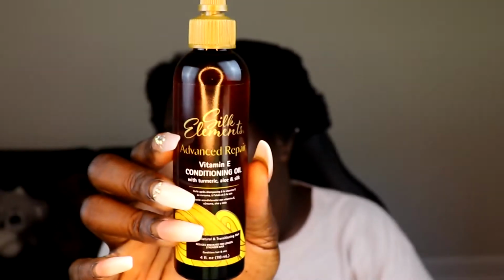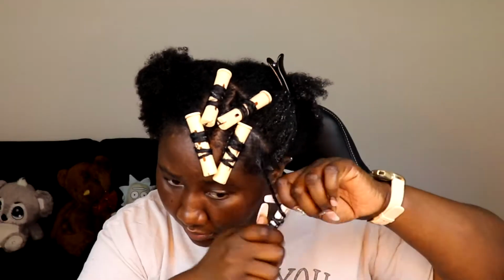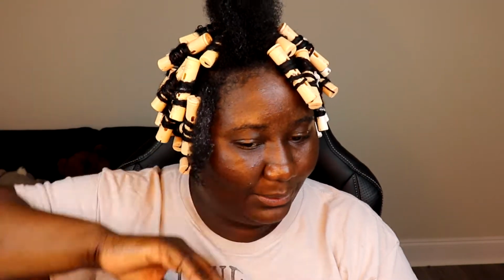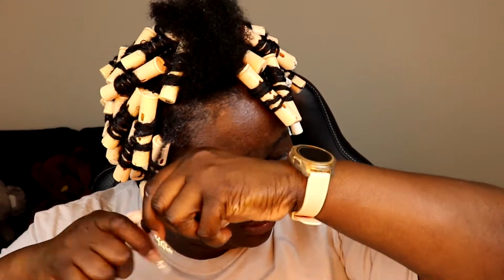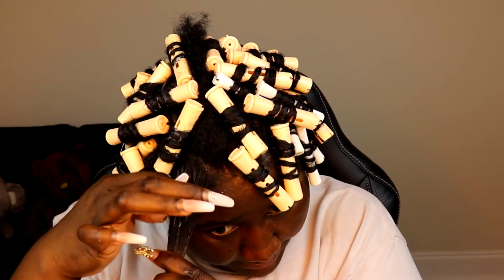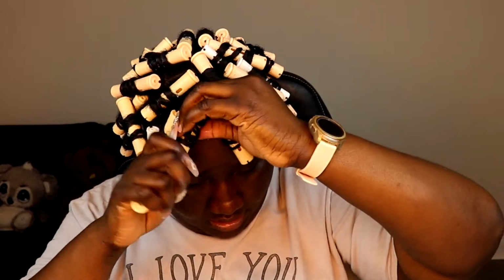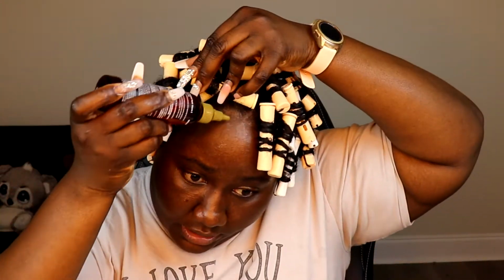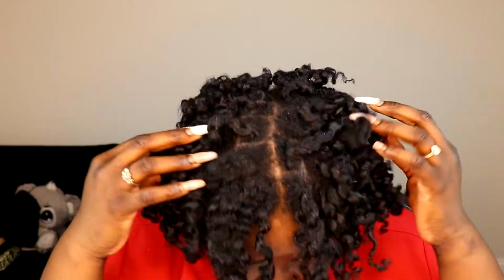FIRST TIME TRYING PERM RODS ON MY 4C HAIR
I can’t believe I put perm rods in my hair, I haven’t done this in a long time. I went through so much trials and tribulations to get these curls. Is the natural hair life for me?? These took hours and do I want to keep this up all my life lol